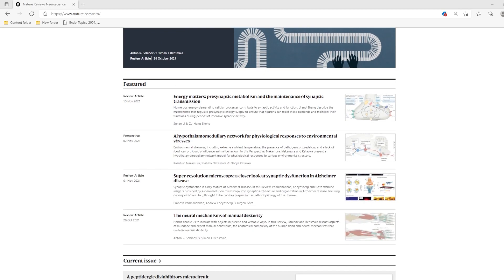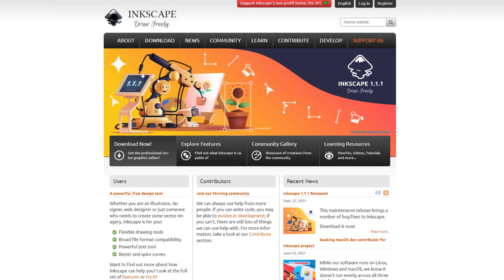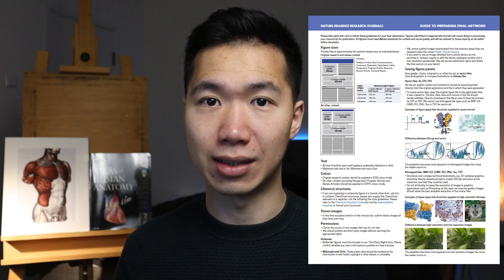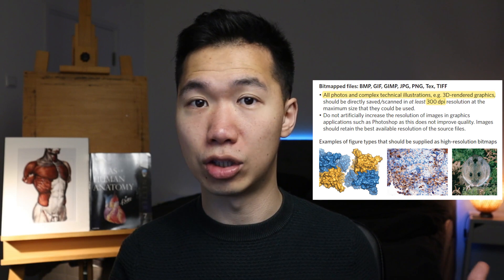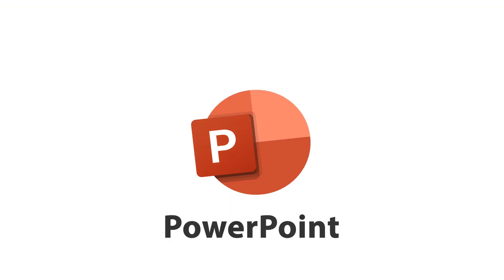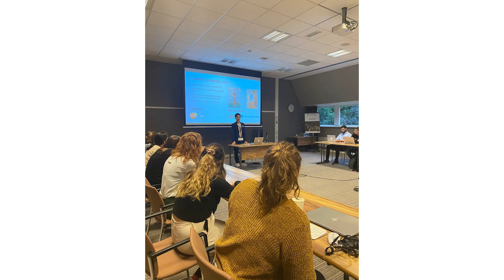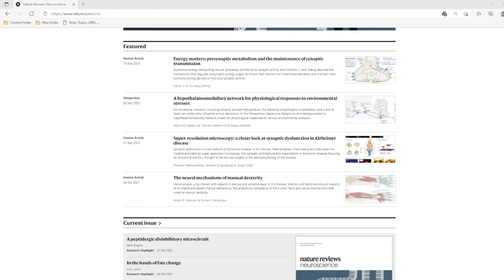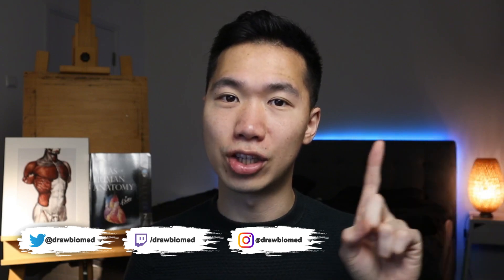FREE SOFTWARE for Scientific Illustration & Graphical Abstract 2022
These are the free software scientists can use to make graphical abstract for research papers.

shorturl.at/cdK05